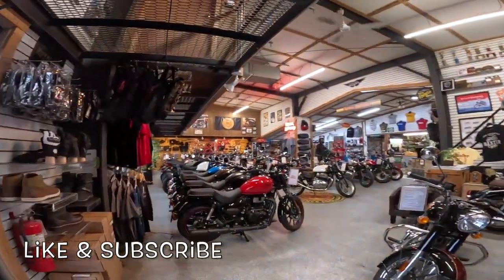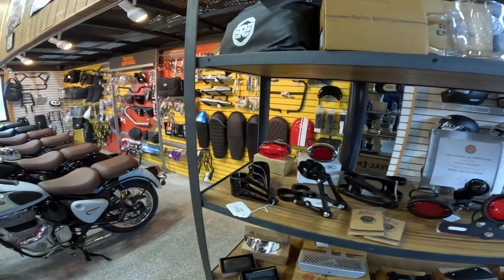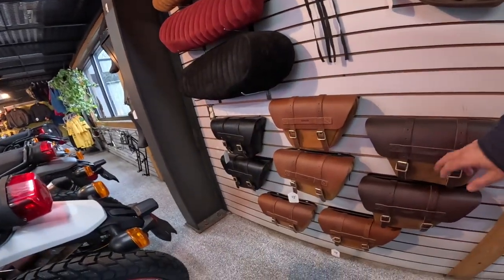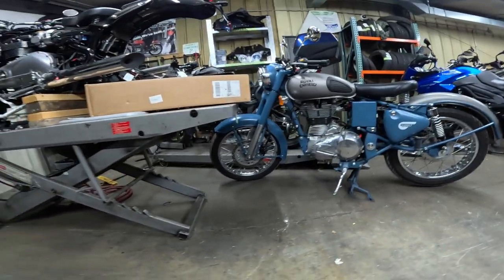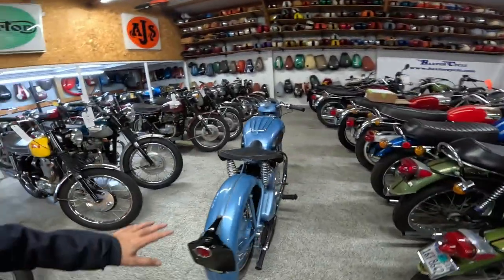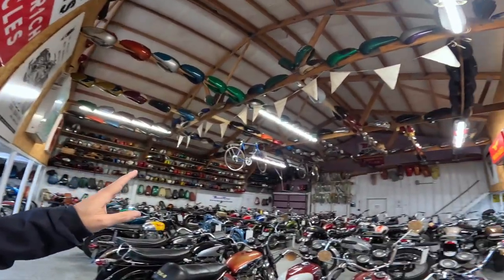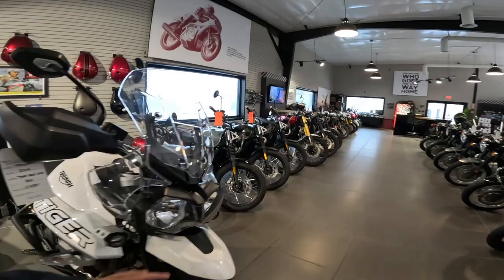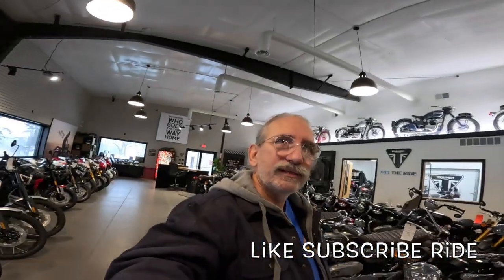Baxter Cycle Shop Tour - Classic British - Royal Enfield New & Old - Triumph Wahoo!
Snowy day? Let's take a walk through all the wonderful sections of Baxter Cycle. Wahoo!
Baxtercycle.com